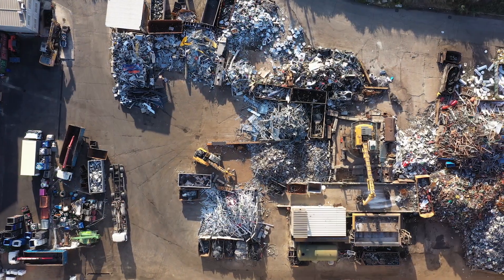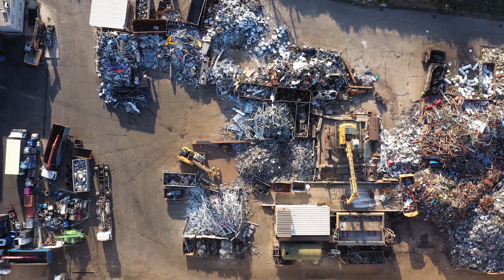Residential Roofing - Synthetic Roofing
Mimicking the iconic look of the Pacific Northwest, synthetic cedar shake roofing provides a wonderful residential roofing option. These synthetic shakes give homeowners the look and feel of handcrafted cedar shakes, adding to the beauty of their homes.

The quality of a synthetic cedar shake roof depends on several factors, including proper installation, the thickness of the shingle, and the pitch of the roof. At Three Tree Roofing, we specialize in top-quality synthetic cedar shake roofing installations in the Seattle area, using the best installation techniques. Properly installed and maintained, synthetic cedar shake roofs have an impressive lifespan of up to 50 years. This is due to their high resistance to cracking, splitting, pests, and weather elements.

We source our synthetic cedar shake roofing shingles from trusted suppliers to ensure that our customers receive the highest quality materials. Our product offerings include a variety of styles, dimensions, and colors, giving our customers a range of choices to match their specific needs and tastes.